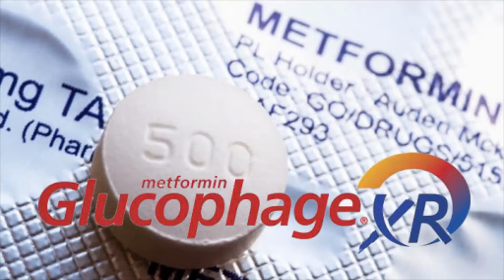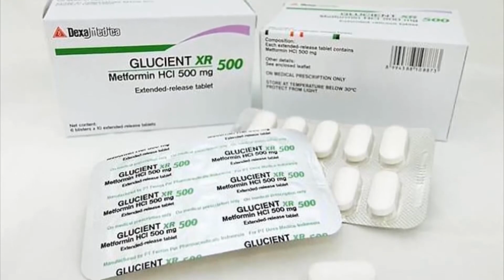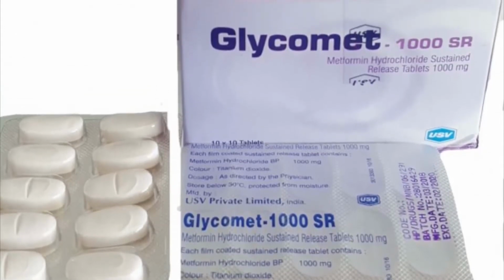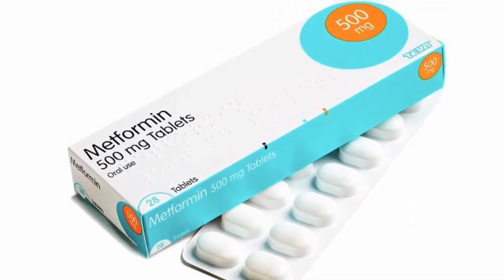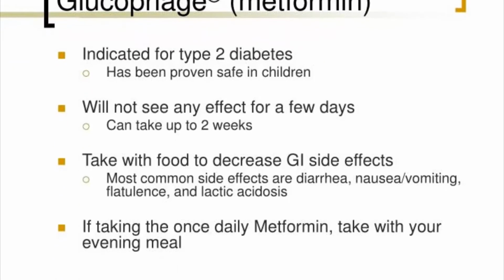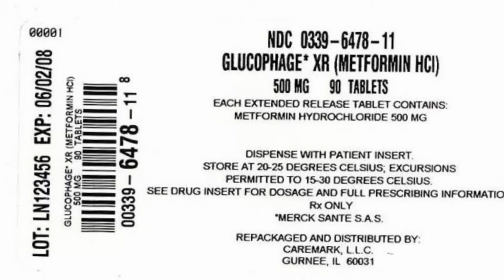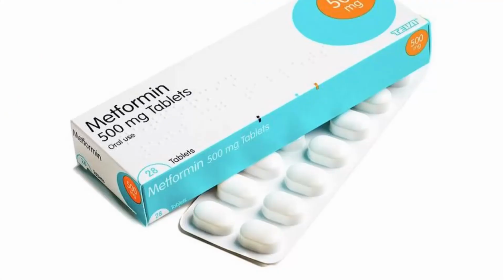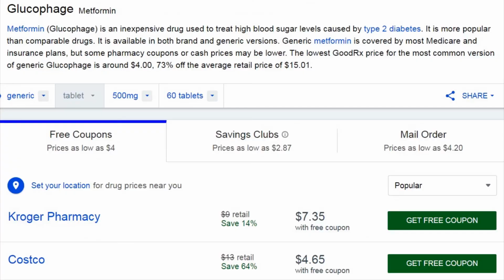GLUCOPHAGE. Uses, Dosage, Side Effects, Warnings, Interactions, Pictures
Glucophage (metformin) is an oral diabetes medicine that helps control blood sugar levels. Glucophage is used together with diet and exercise to improve blood sugar control in adults with type 2 diabetes mellitus. Glucophage is sometimes used together with insulin or other medications, but metformin is not for treating type 1 diabetes.